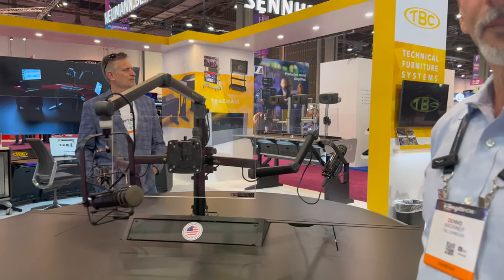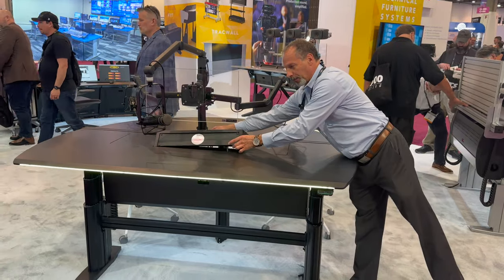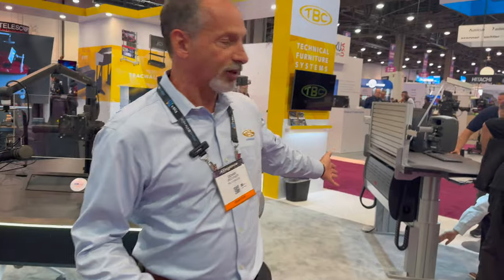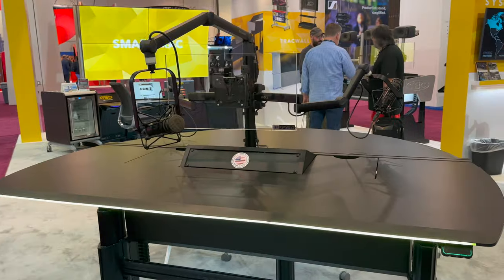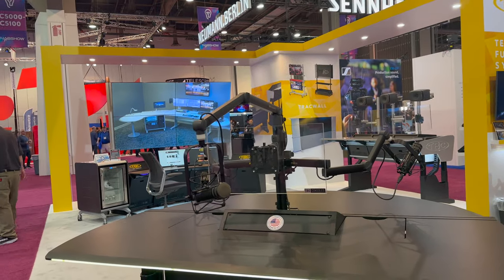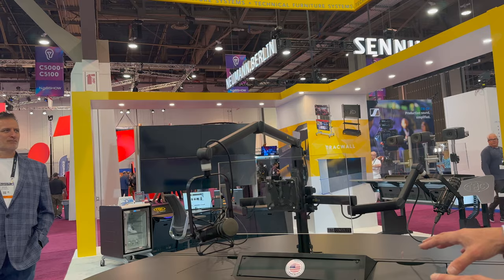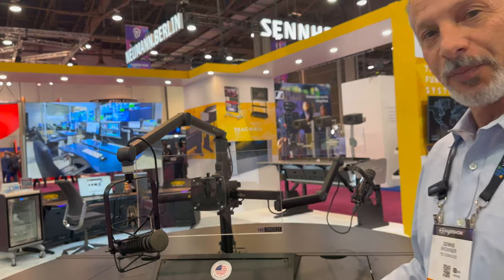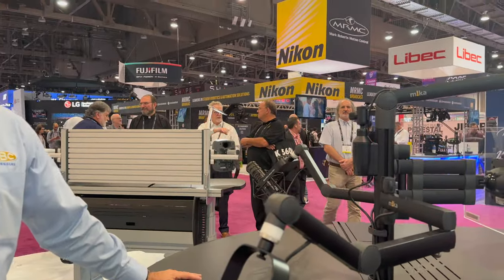NAB 2023 featuring the TBS Podcast console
expensive but worth it. Buy one time, customize to need
Cost range $6k-11k